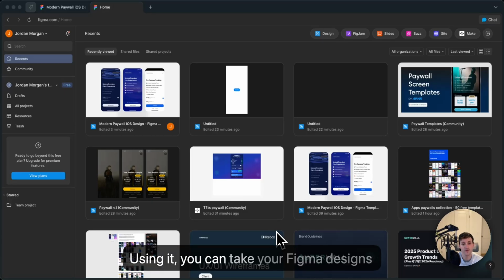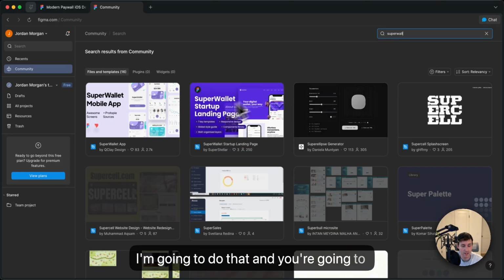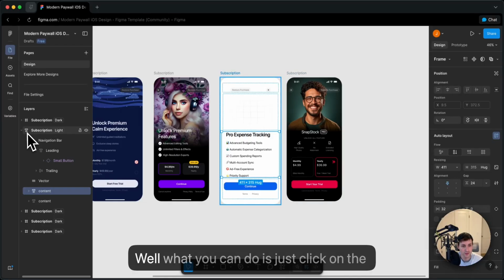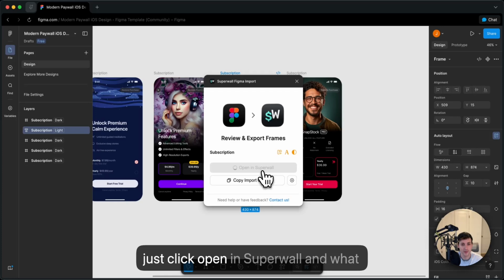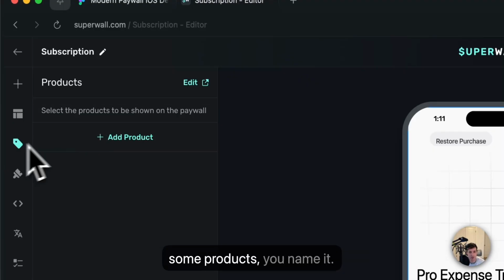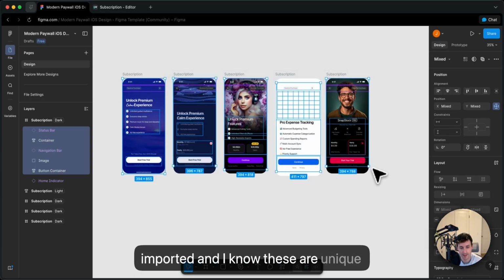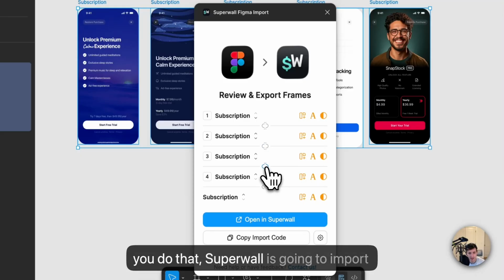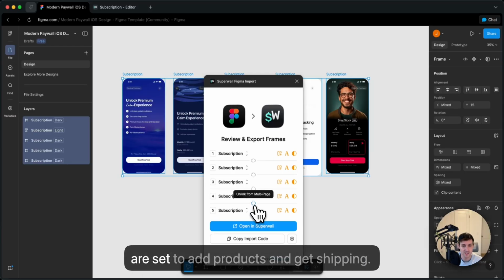Introducing Superwall's Figma Plugin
Use Superwall's Figma plugin to bring your designs into Superwall's editor with just one click.